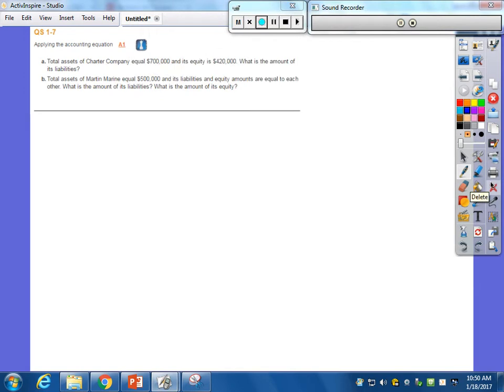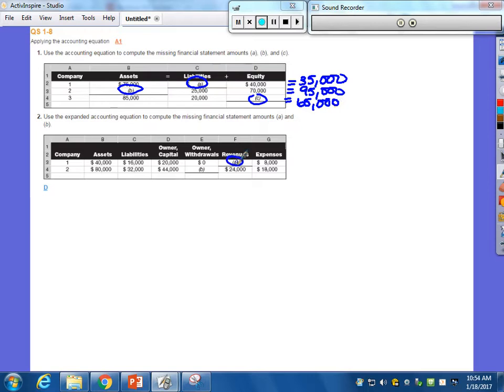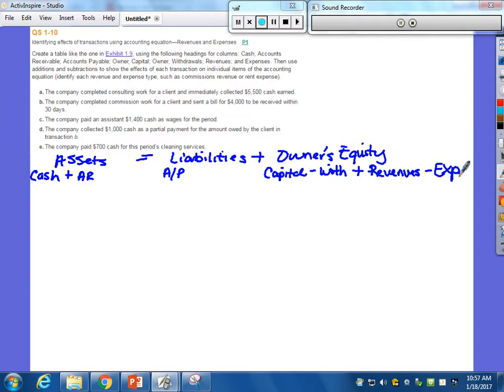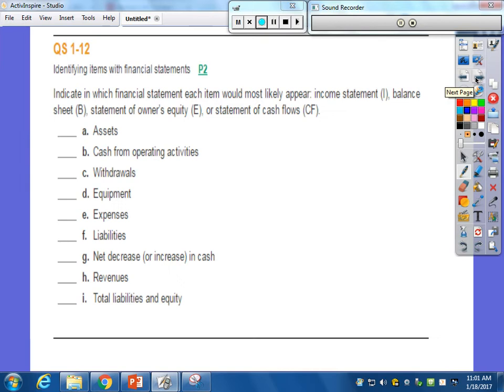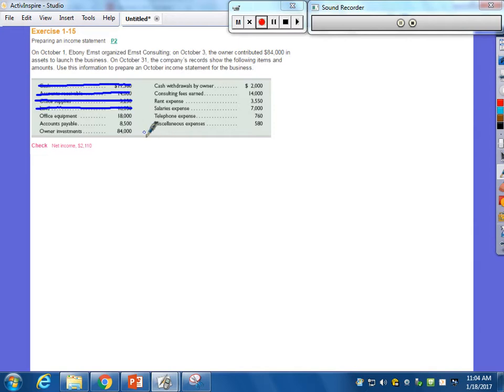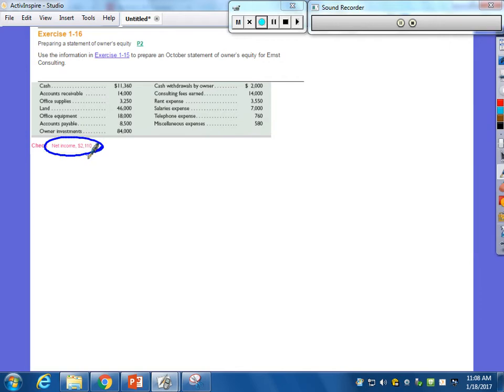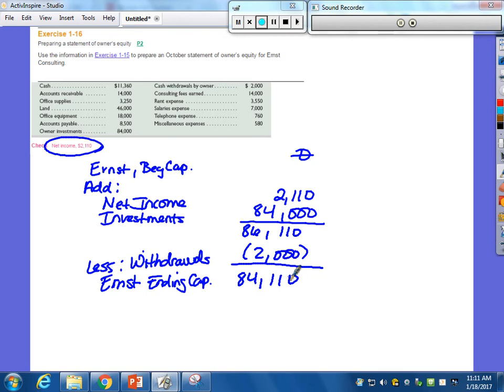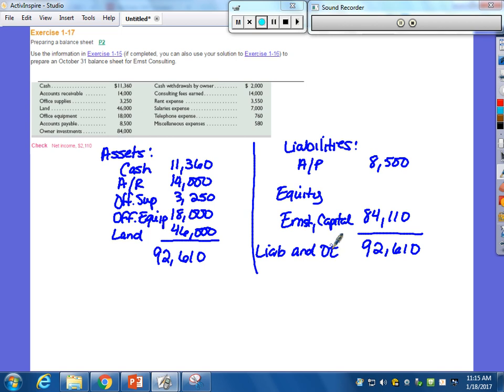CHAPTER 1 LECTURE- ACCOUNTING IN BUSINESS - CLASS DEMONSTRATION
Lean financial accounting for beginning accounting and business students!
QUICK STUDY 1-7, 1-8,1-10 & 1-12, EXERCISE 1-15,1-16 & 1-17